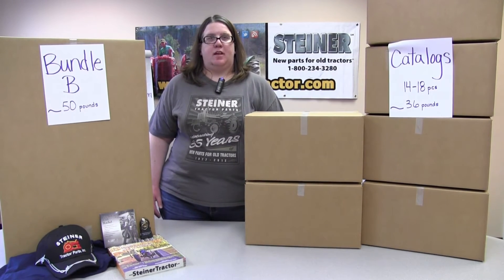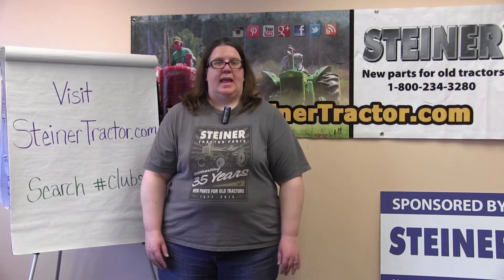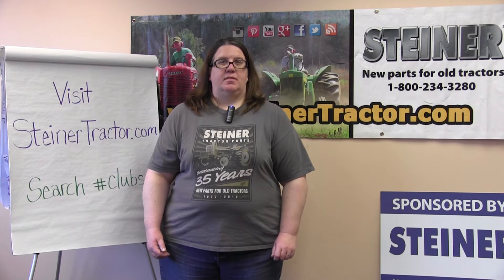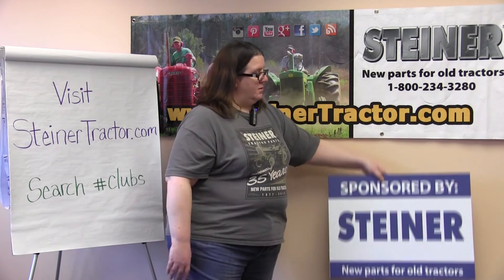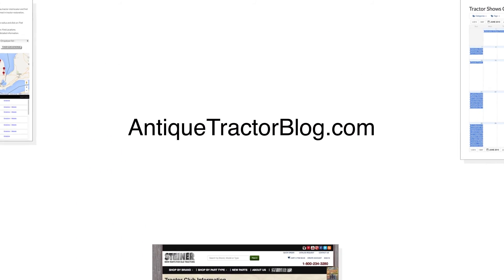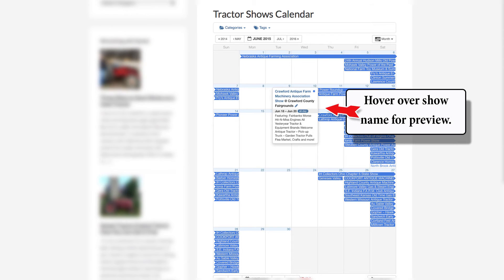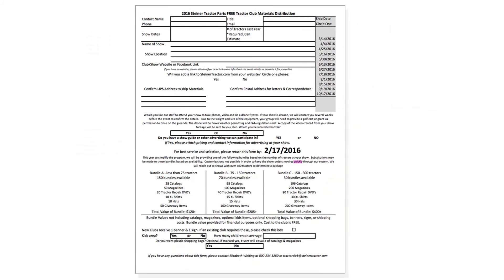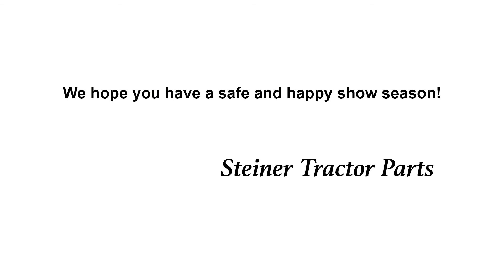2016 Tractor Club Program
Watch as Steiner Tractor Parts describes their 2016 tractor club program. Does your tractor club need some help, we also supply helpful information and ideas to promote your show.